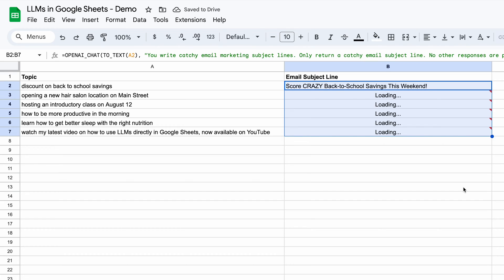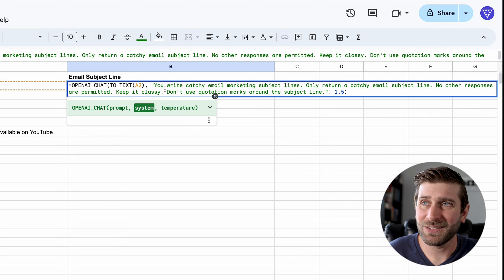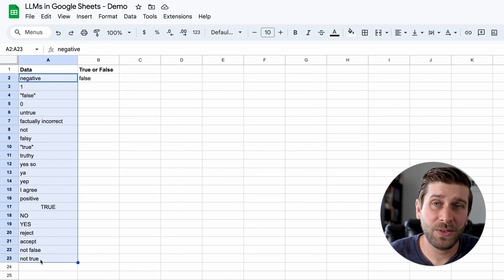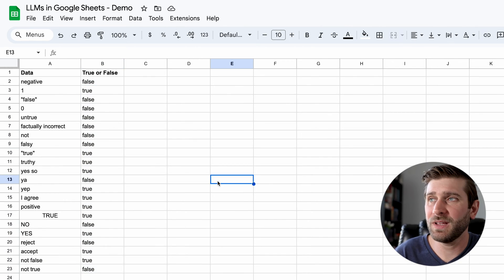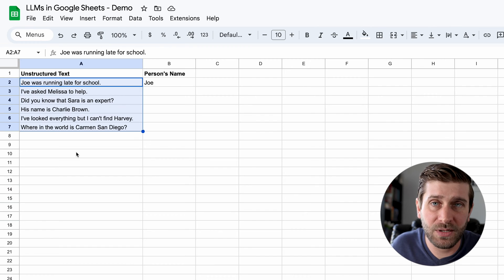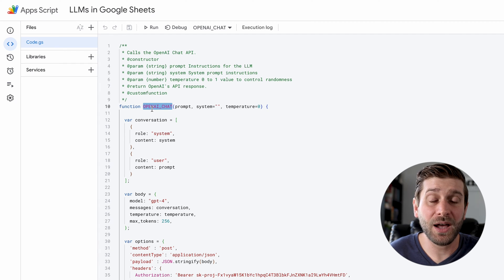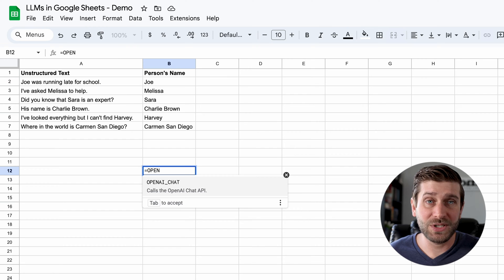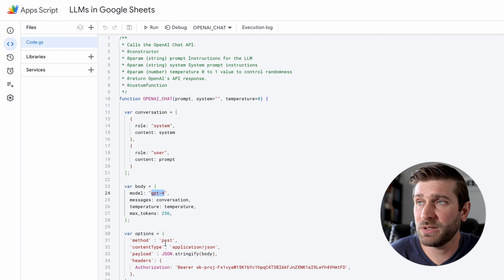Ask GPT-4 in Google Sheets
Learn an amazing trick to use OpenAI models directly inside Google Sheets. Watch as I transform whole columns of data using an AI prompt in seconds! After this video, you'll be able to do awesome things like write creative copy, standardize your data, or extract specific details from unstructured text.

Topics covered:
0:27 Demo of LLM calls directly in Google Sheets
5:33 The custom function in Google Sheets and how it works
9:39 Where to add your API key
10:53 How to create your OpenAI API key
12:57 Wrapping it up

The code shown in the video can be found in this Github repository:

Just copy, paste, and add your API key. If you like it, give the repository a star. If I see enough people using it, I'll add code samples for other LLM providers.

Tip: There are two versions of the code on Github—one that I walked through in the video and another that includes a caching feature to minimize usage costs.

To support your new spreadsheet AI superpowers, you may quickly need a place to iterate on your prompts, evaluate their performance, and even fine-tune models. We're here to help. Learn about Entry Point AI solutions on our